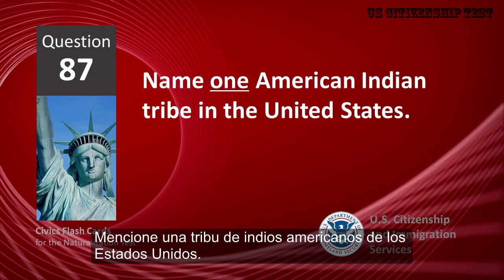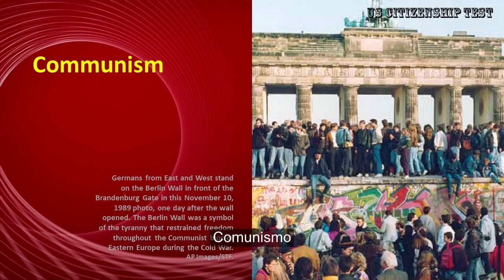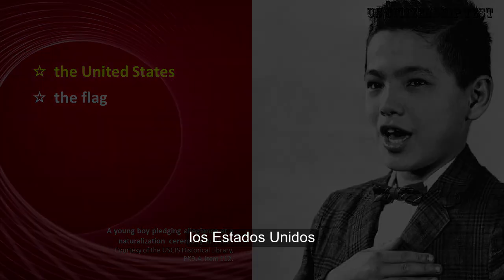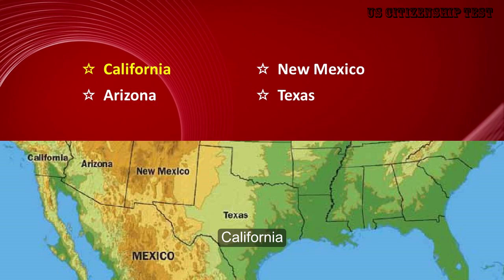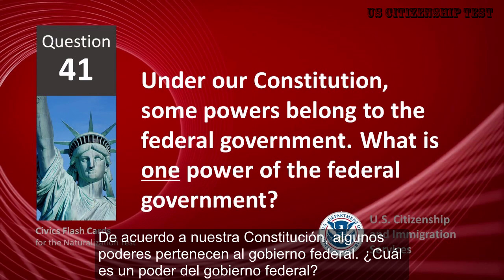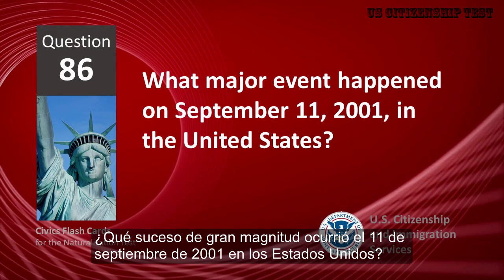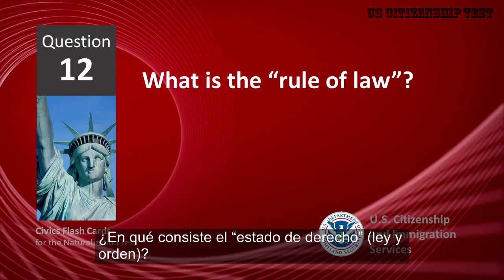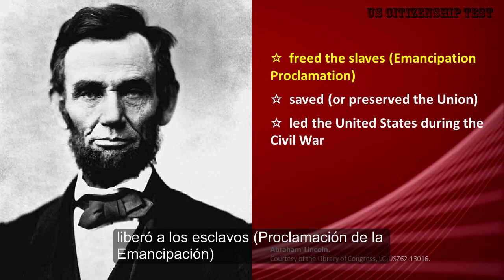Examen de Ciudadanía Americana 2021 - 100 Preguntas y Repuetas - ORDEN ALEATORIO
By US Citizenship Test channel

This version of the Civics test has 100 questions. During the naturalization interview, you will be asked up to 10 questions from the list of 100 questions in English. You must answer correctly 6 out of 10 questions to pass the Civics test.

If you are 65 years old or older and have been a legal permanent resident of the United States for 20 or more years, you may study only questions that have been marked with an asterisk (*).

Hope that our video will help you well prepare for the US Citizenship test. Keep practicing with us, you'll get your US citizenship soon ;-)

( Random Order with Easy Answer)